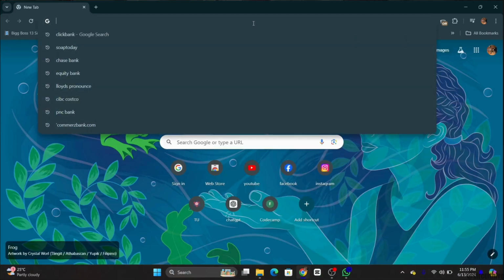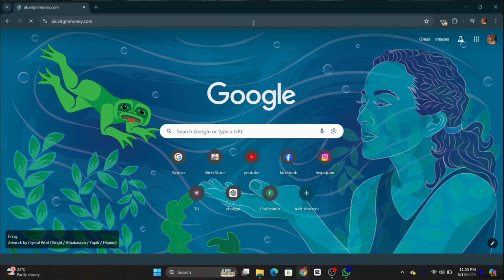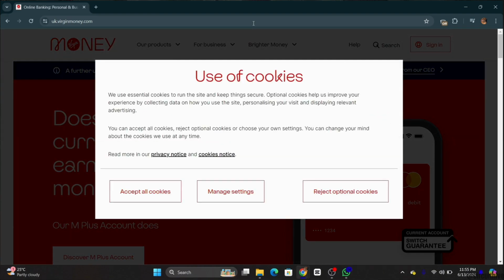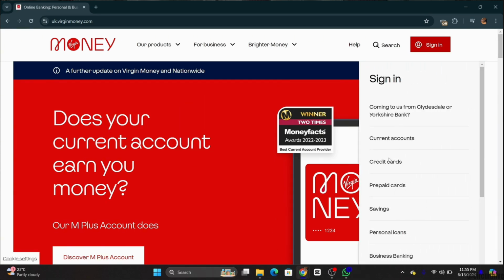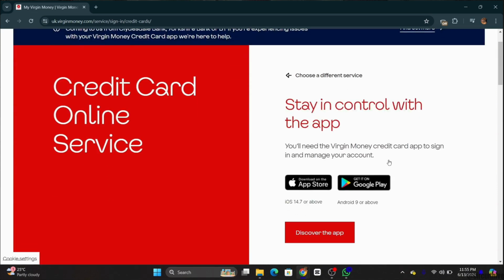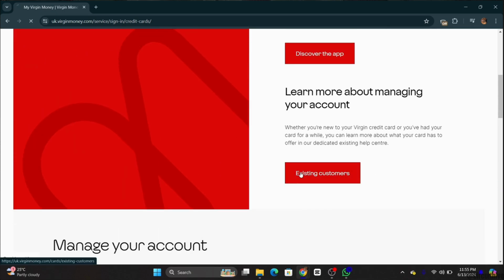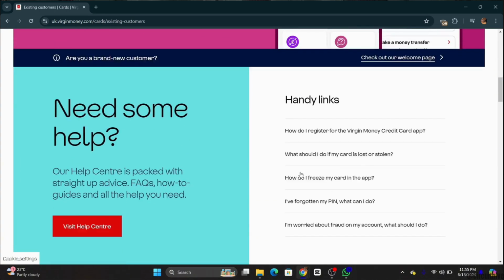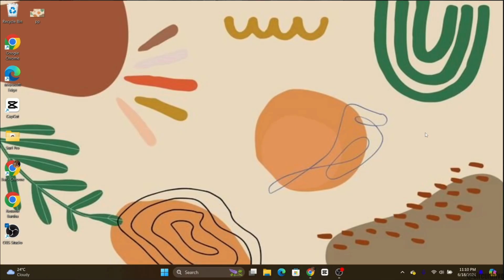How To Login To Your Virgin Money Credit Card Account 2024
Need to log in or sign in to your Virgin Money credit card account? This guide provides step-by-step instructions on how to access your account online in 2024. Follow these easy steps to log in securely.

In this tutorial:
0:00 - Introduction
0:15 - How To Login To Your Virgin Money Credit Card Account 2024

Learn how to log in to your Virgin Money credit card account with this straightforward tutorial. Discover how to navigate the login process and access your account details online.

Log in to your Virgin Money credit card account easily with this guide!